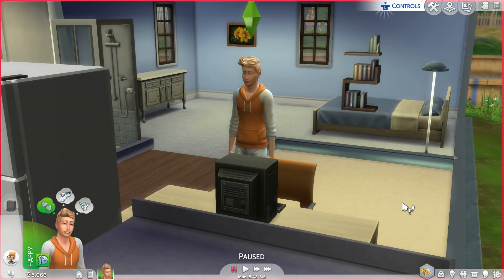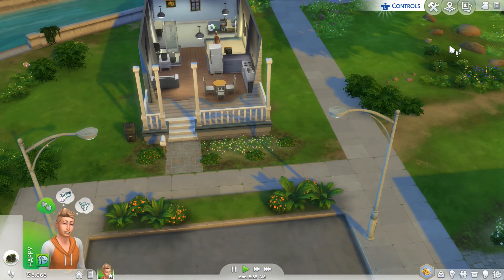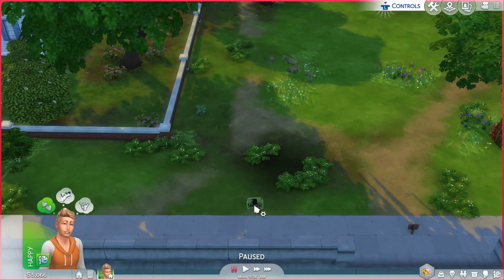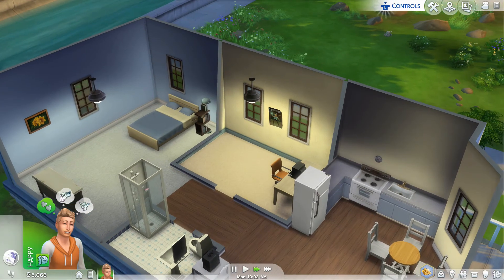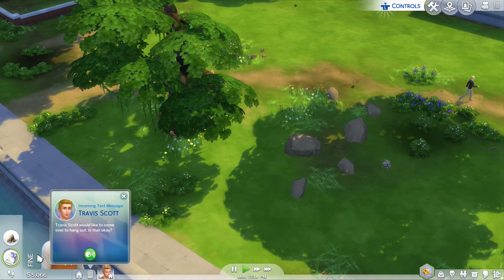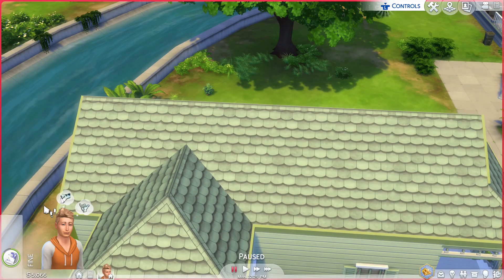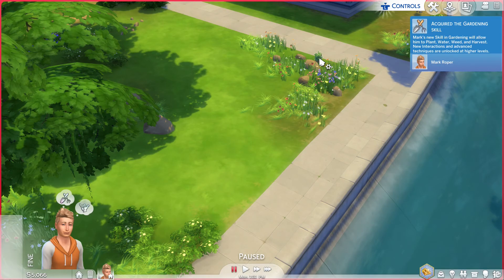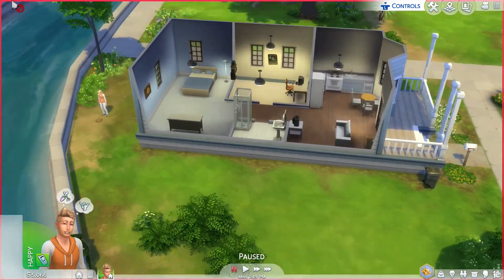The Sims 4 Xbox One | Walkthrough Gameplay | Part 3 | First Day At Work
Gameplay is recorded in 1080p 60 FPS on the Xbox one

The Sims 4 is a life simulation game. Players create a Sim character and control their life to explore different personalities which change the way the game plays out. Sims can multitask such as talk while doing a task. Sims' moodlets also change the gameplay. For example, a Sim can do a task while being either angry or totally excited.